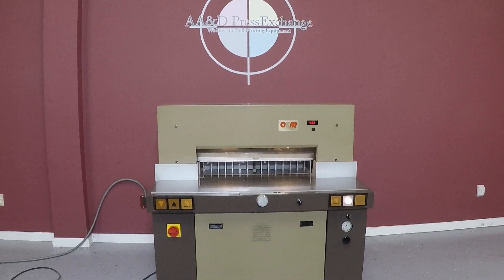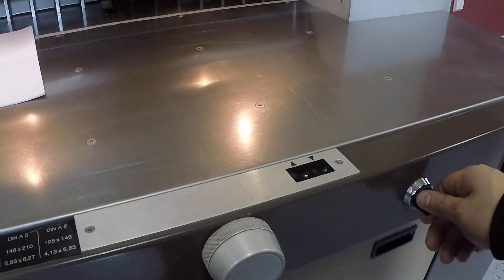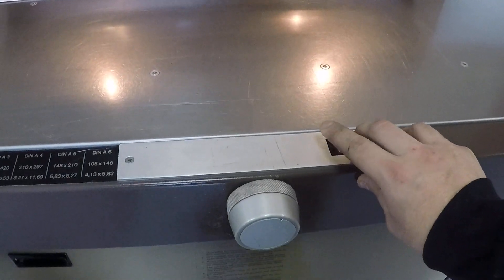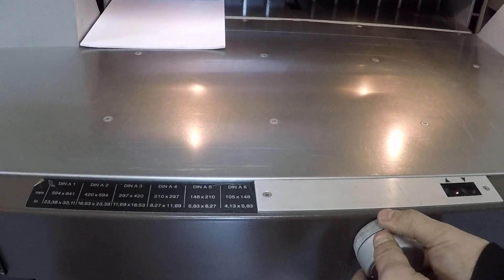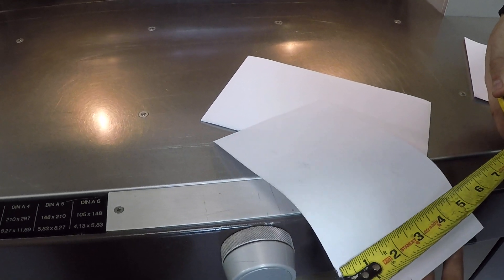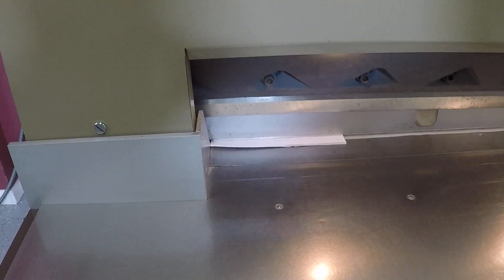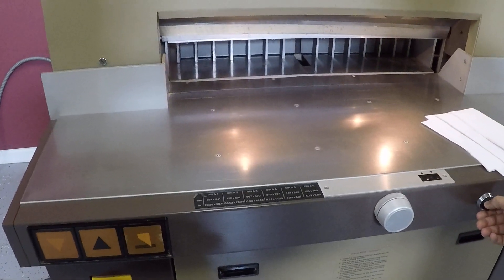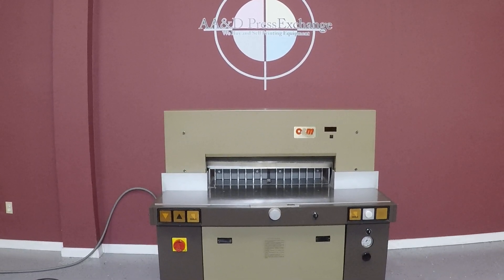O&M Multi Cut 10-720E